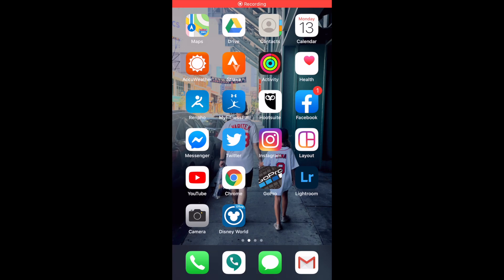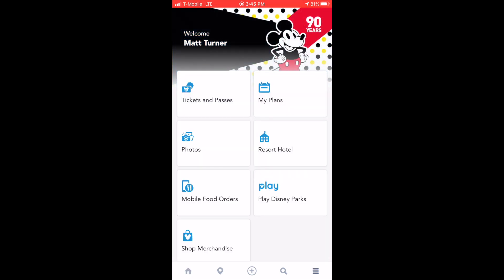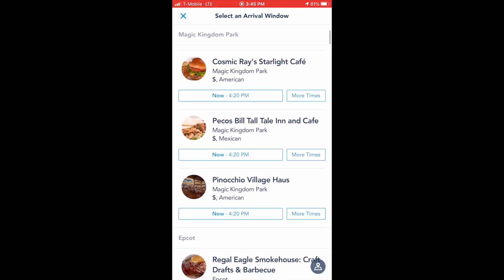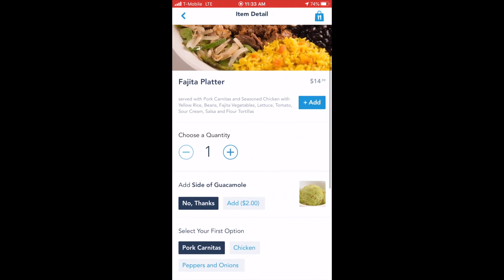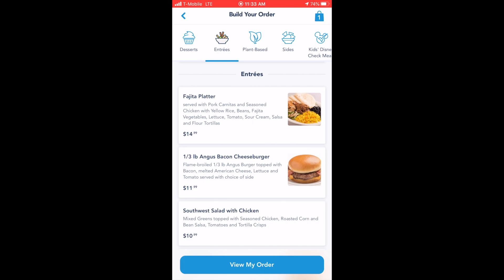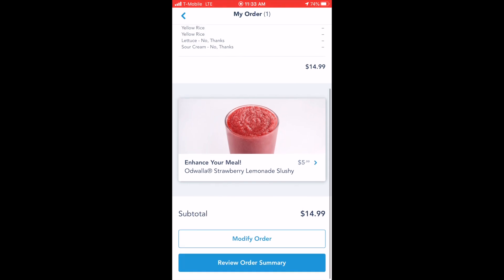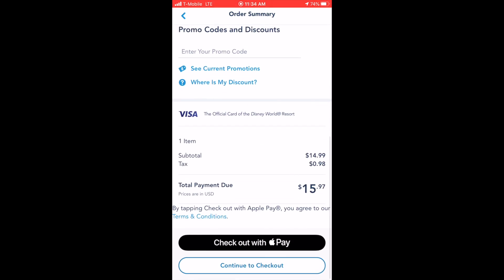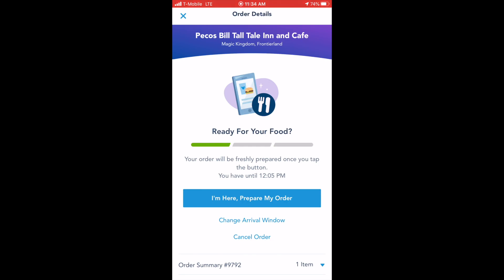How to Mobile Order using the My Disney Experience App